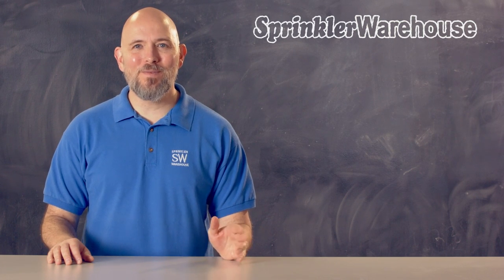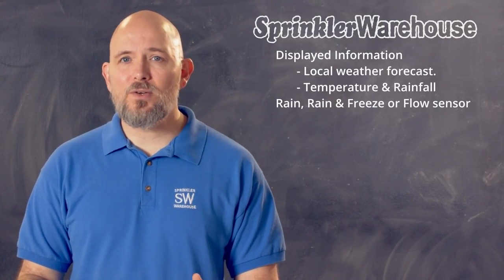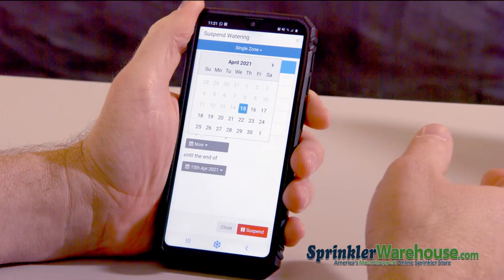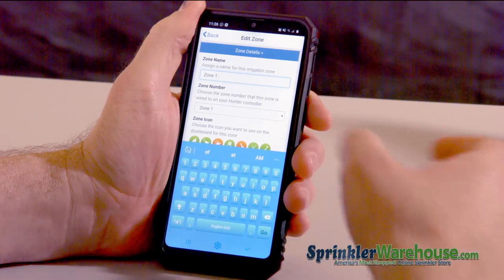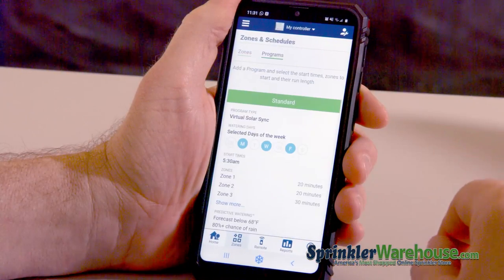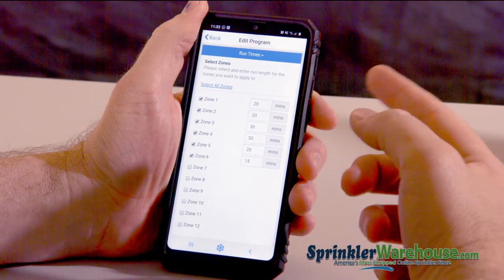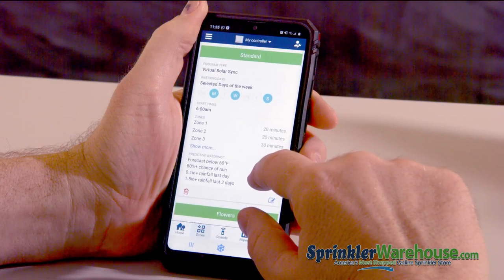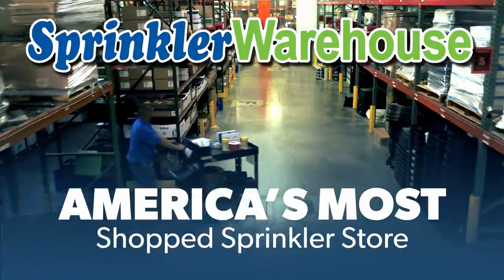Hydrawise Programming Overview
In this video Dwayne Smith, your Sprinkler Warehouse Pro does a quick overview of the Hydrawise Application which allows you to program and interact with any Hunter’s Hydrawise controller models. Available at SprinklerWarehouse.com.